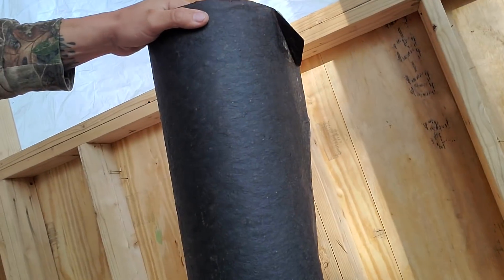HELP! I Need Your Tiny House EXPERT Advice Before I Buy Materials!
Jason Crocker
KANSAS, OK 74347

jasoncrocker182